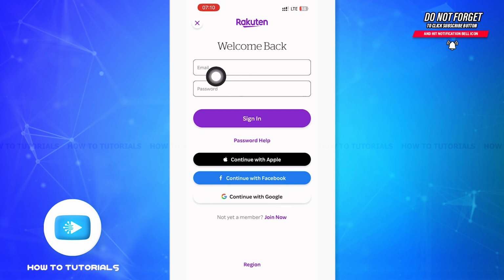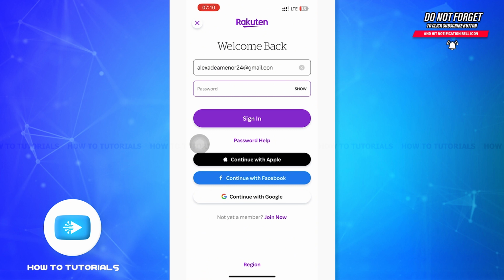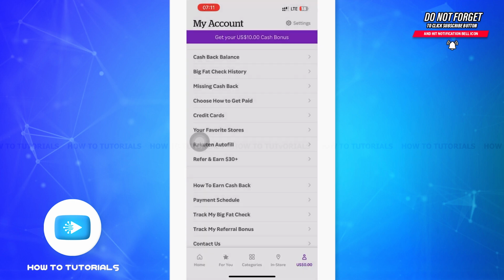How To Login Rakuten Account 2023 | Rakuten App Sign In Help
"How To Login Rakuten Account 2023 | Rakuten App Sign In Help | Login To Rakuten" - A Video Guide by How To Tutorials.

A tutorial video for the process to login Rakuten account.